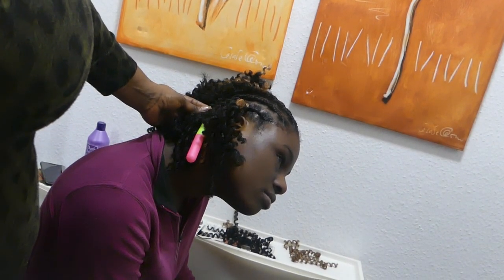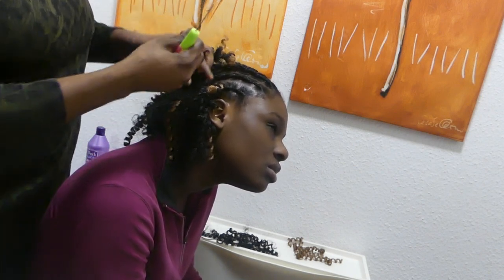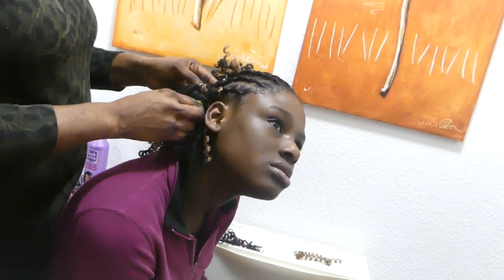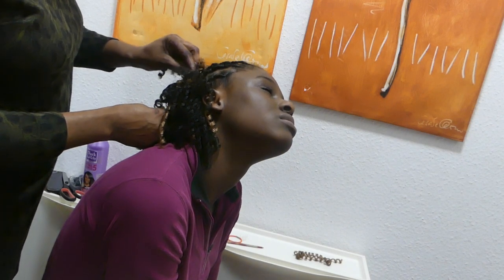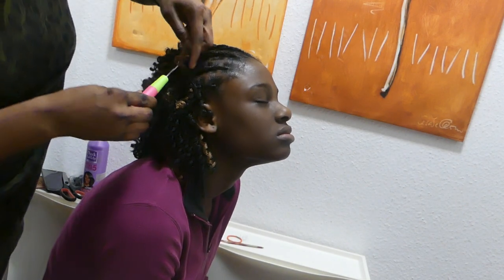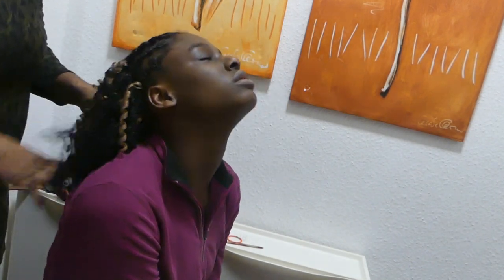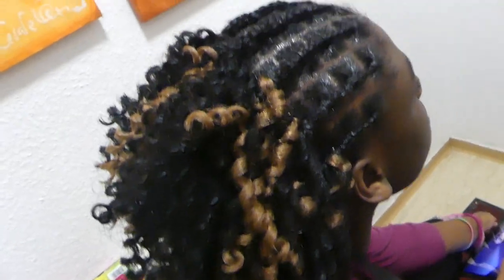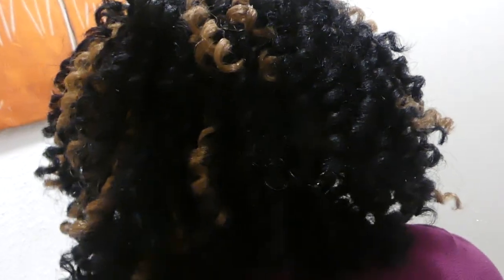NEW STYLES!!! VERY EASY; PROTECTIVE CROCHET BRAIDS;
HALLO MY  BEAUTIFULL PEOPLE// I´M BACK WITH ANOTHER  HAIR TUTORIA!!